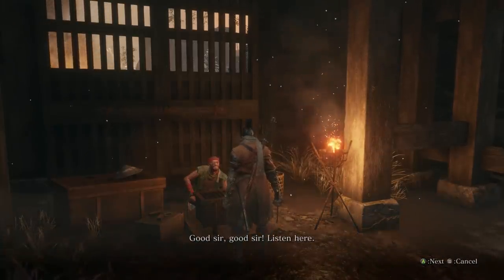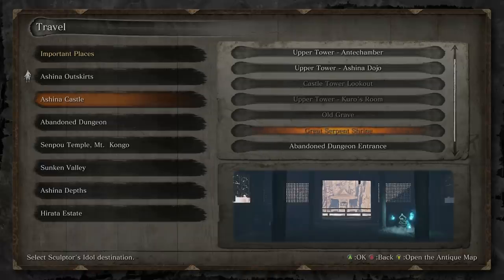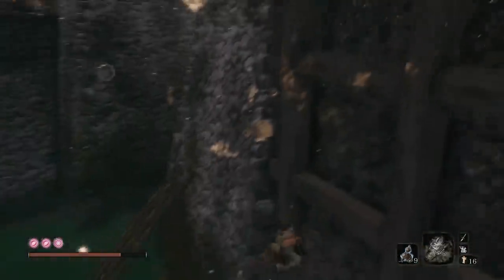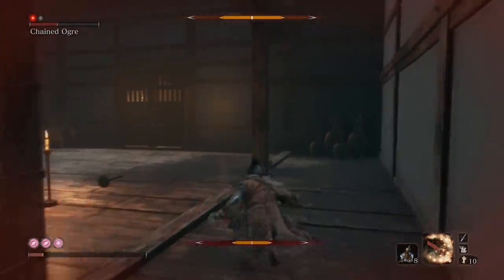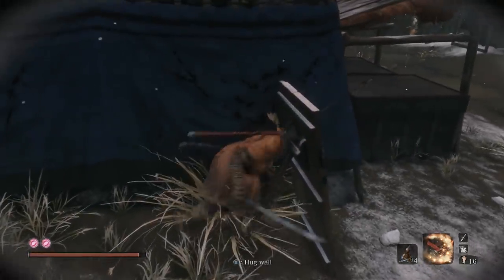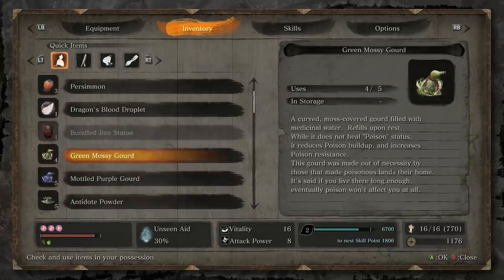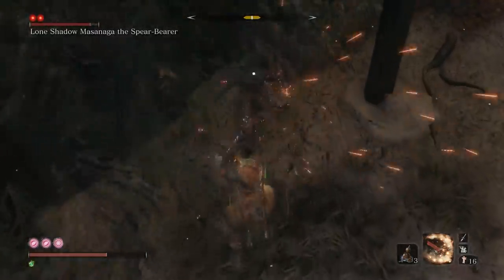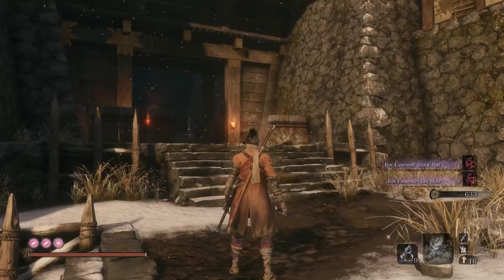Sekiro - #31 - Lone Shadow Masanaga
Edited by Daniel Floyd

♫ “Eye of the Tiger” by Eric Luhta